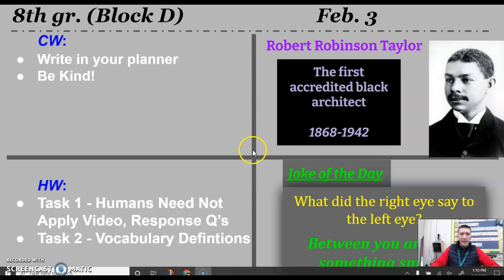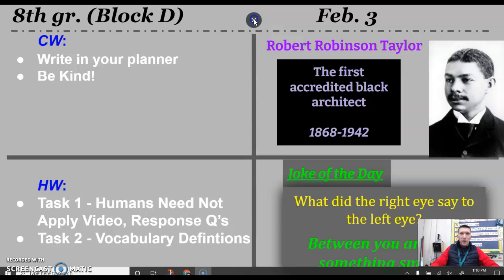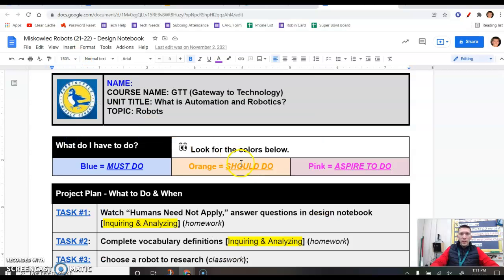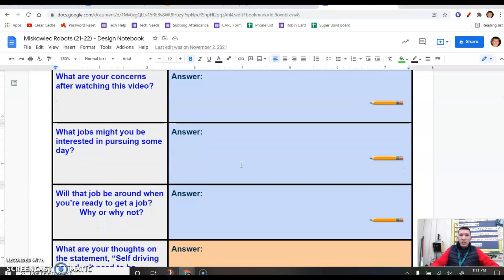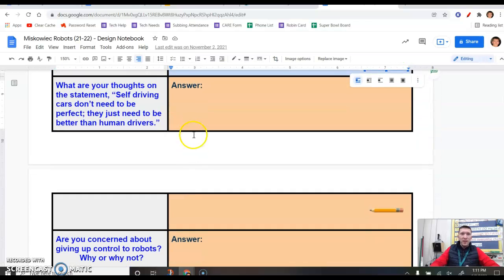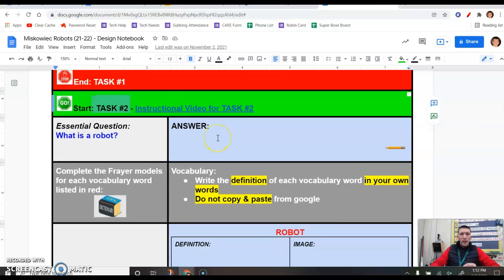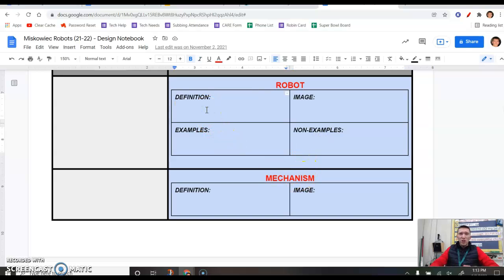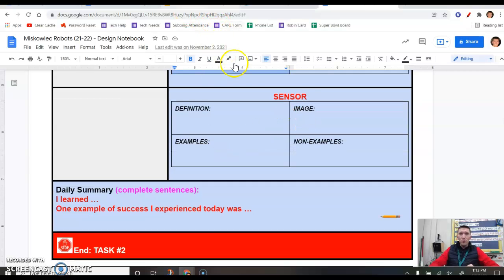Robot Research Sub 2/3/22